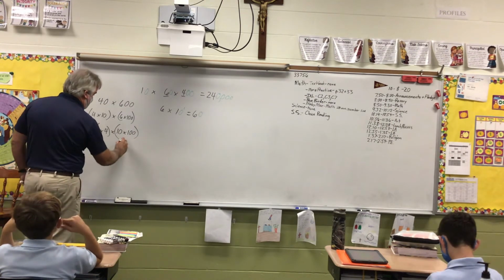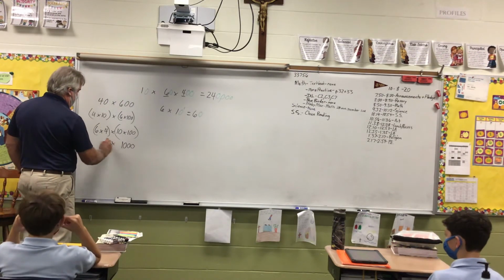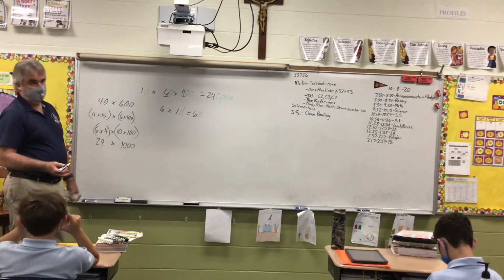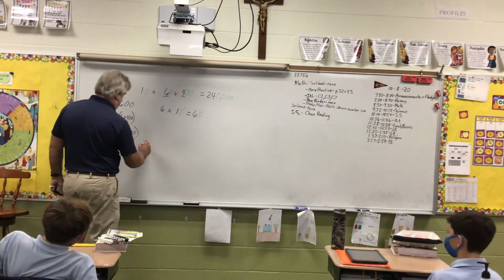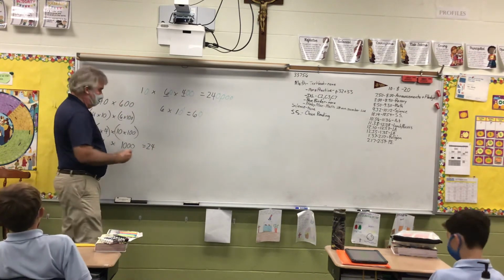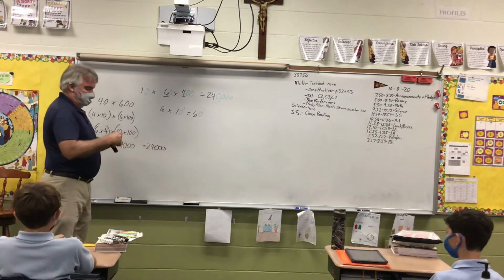Math lesson 3-2 review